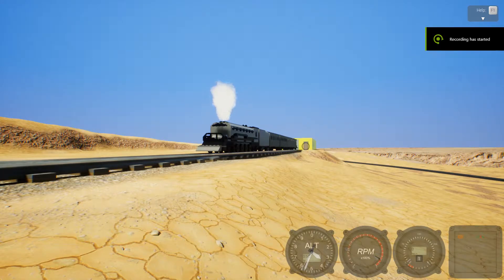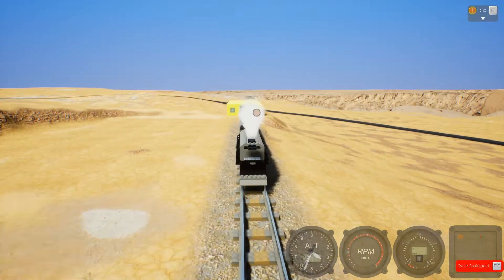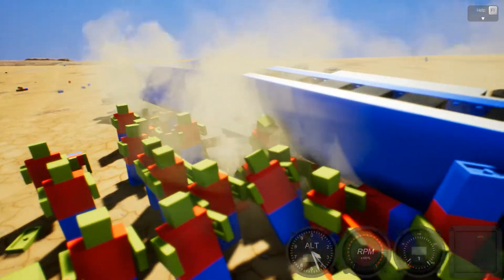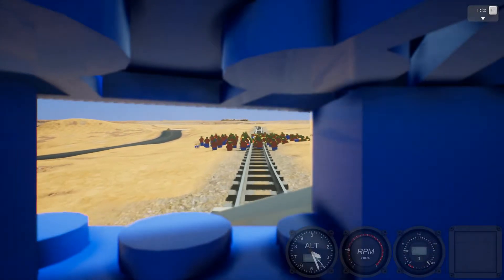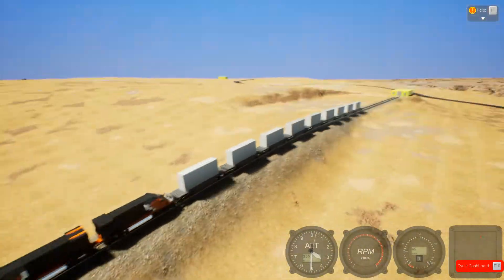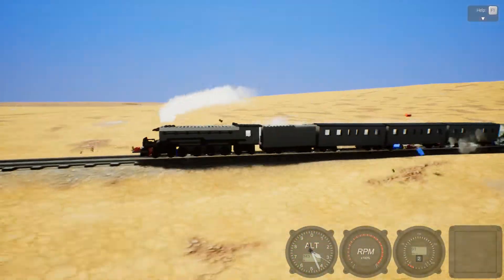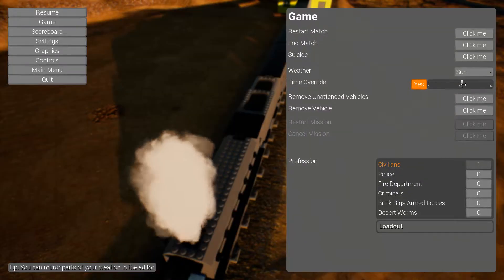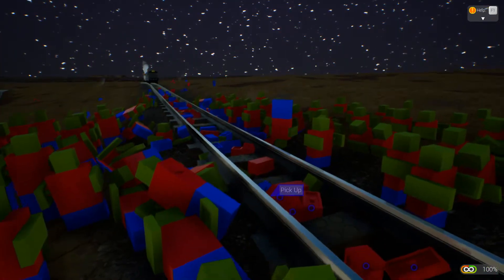Zombies VS Train! (Brick Rigs)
Epic things..